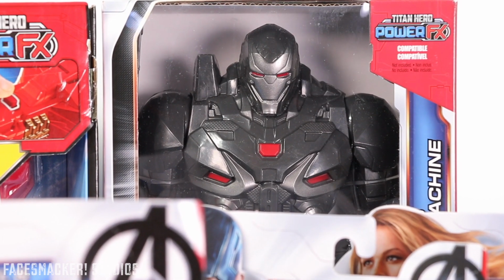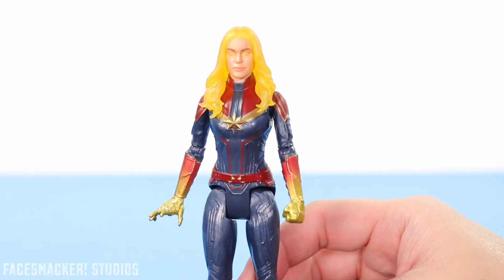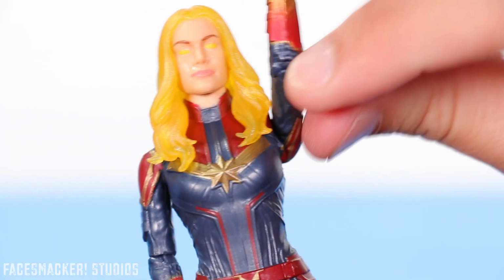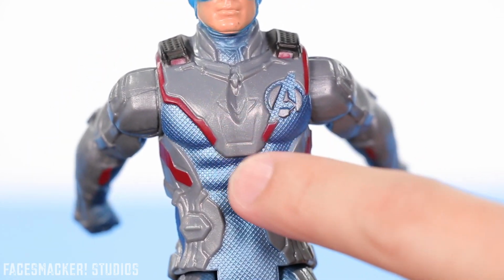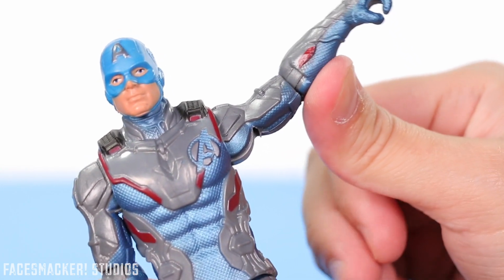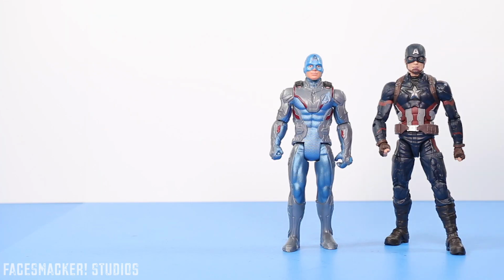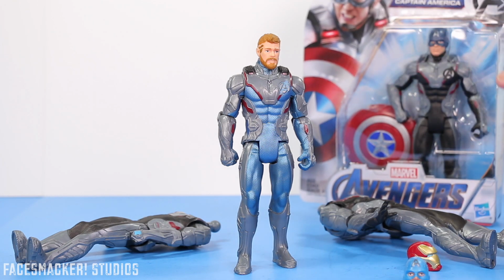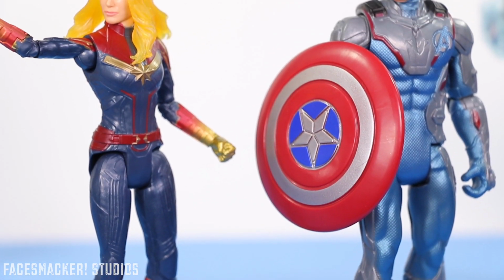"CAPTAIN MARVEL (BINARY) & CAPTAIN AMERICA" Avengers Endgame 2-Pack Figure Review | Hasbro Basic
Who's ready to kick some Thanos? Check out this review of the BINARY CAPTAIN MARVEL and CAPTAIN AMERICA 2-pack 6" Basic figure from Avengers Endgame. Higher, Further, Faster!

**Note: These Endgame figures do not work with the Infinity War Hero Vision because they don’t have the Infinity Stones…(sad face 😭) But I still like the Hero Vision name, its cool. 😎